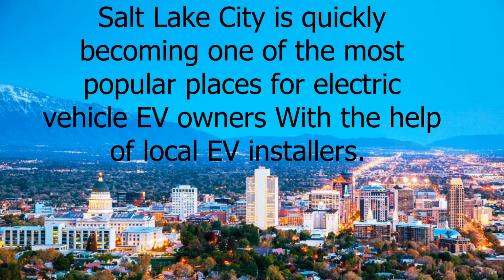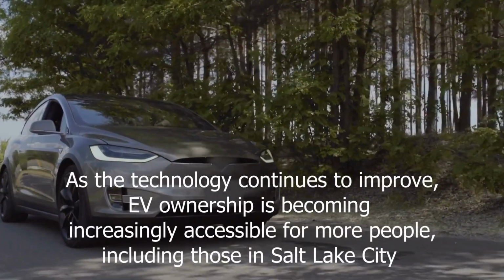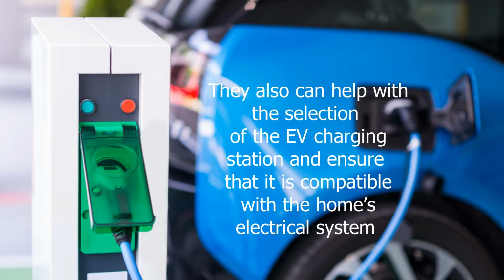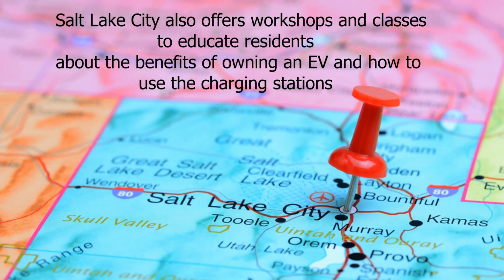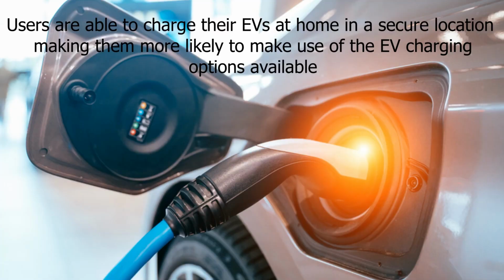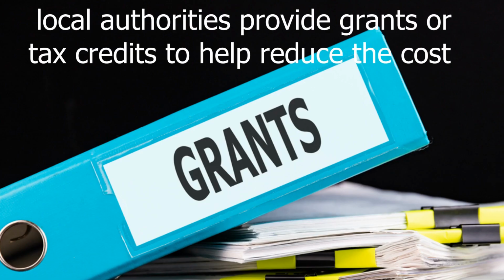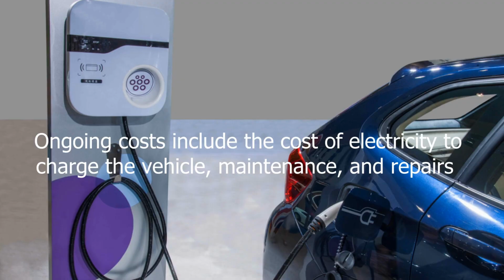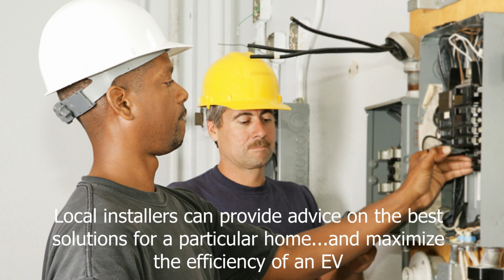Affordable home EV charger installation cost Salt Lake City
Salt Lake City is quickly becoming one of the most popular places for electric vehicle (EV) owners. With the help of local EV installers...

Salt Lake City residents can easily find an affordable home EV charger installation cost that fits their budget. From affordable kits to custom installations, you’ll be able to find the perfect solution for your home EV charger installation cost needs.

The introduction of electric vehicles (EVs) to the consumer market has been an exciting development in the automotive industry. As the technology continues to improve, EV ownership is becoming increasingly accessible for more people, including those in Salt Lake City.

Home EV charger installation is the process of installing a home charging station for an electric vehicle (EV). This involves connecting the charging station to the home’s electrical system and ensuring that it is properly grounded, wired, and mounted.

It is important to ensure that all safety protocols are followed and the installation is done properly in order to prevent any potential electrical hazards. In Salt Lake City, affordable home EV installations are available by qualified electricians.

These companies offer a variety of services and products to fit the needs of their customers, including installation of the charging station, electrical wiring, and ensuring that all safety protocols are met.

They also can help with the selection of the EV charging station and ensure that it is compatible with the home’s electrical system.

Salt Lake City has been at the forefront of electric vehicle (EV) installation in the United States. The city has invested heavily in EV infrastructure and has made EV adoption more affordable than ever before. In 2019, Salt Lake City launched a pilot program to reduce the cost of EV installation in homes, which allowed residents to install an EV charger for a fraction of the usual cost.

The city also offers several incentives to encourage EV adoption, such as a $750 rebate for the purchase of an EV charger, a 10-cent per kilowatt-hour reduction in electricity rates for EV owners. Salt Lake City also offers workshops and classes to educate residents about the benefits of owning an EV and how to use the charging stations.

Installing an Electric Vehicle charging station at home provides a number of benefits. First, it eliminates the need to visit a public charging station, thus eliminating the possibility of long lines and wait times.

This can be especially beneficial for those who have limited access to public charging stations, such as those living in rural or remote areas. Users are able to charge their EVs in a more convenient and secure location, making them more likely to make use of the EV charging options available.

Looking into the cost of affordable home EV installation cost in Salt Lake City, It's important to do your research to find the most cost-effective solution for your needs. Many service providers in Salt Lake City offer discounts and other incentives such as free installation or discounts on labor or parts.

Additionally, some of the local authorities provide grants or tax credits to help reduce the cost of installing an EV charger in your home.

By researching the incentives and discounts offered, you can save a considerable amount of money on the overall cost of home EV installation in Salt Lake City.

The factors that affect the cost of home EV installation in Salt Lake City can be broadly categorized into two: upfront costs and ongoing costs. Upfront costs include the cost of the EV charging station itself, installation fees, permits, and other associated costs.

Ongoing costs include the cost of electricity to charge the vehicle, maintenance, and repairs. The type of EV charger purchased and the complexity of the installation can also affect the total cost.

Researching the best options for a particular situation can help to ensure an affordable home EV installation in Salt Lake City.

home EV charger installation cost Salt Lake City
Home EV charger installation Salt Lake City
cost of EV installation in homes Salt Lake City
Installing an Electric Vehicle charging station at home Salt Lake City
Salt Lake City EV charging options available
cost of home EV installation in Salt Lake City
factors that affect the cost of home EV installation in Salt Lake City